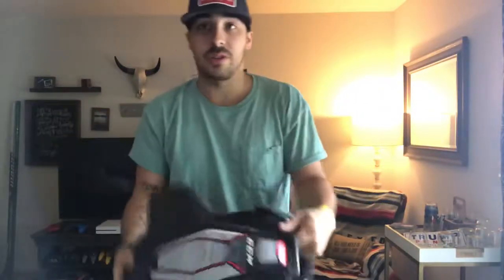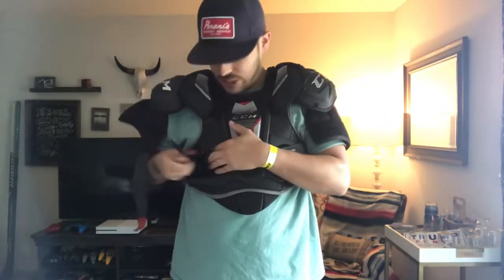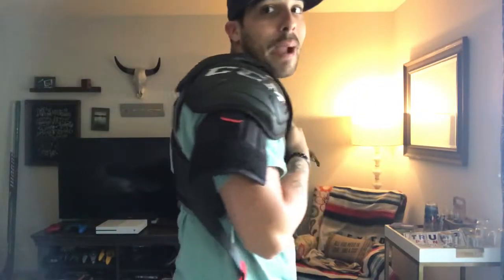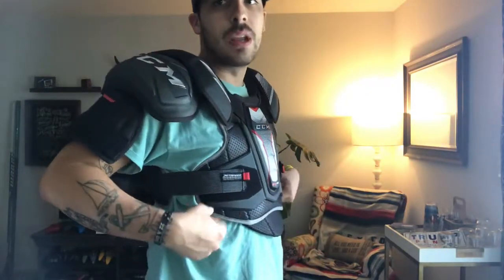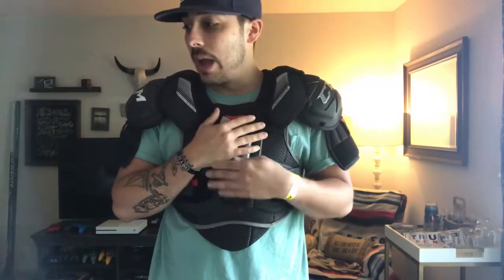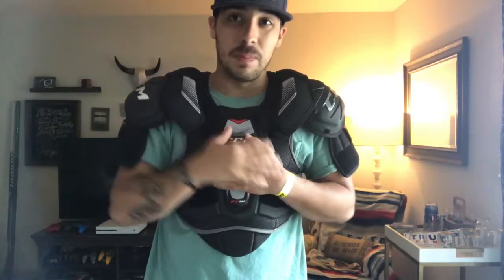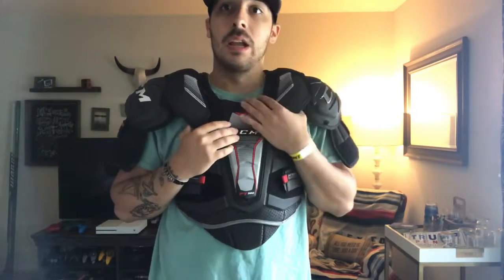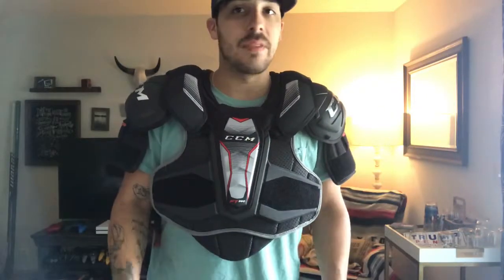Sizing Hockey Shoulder Pads